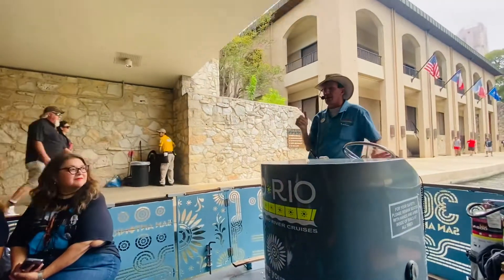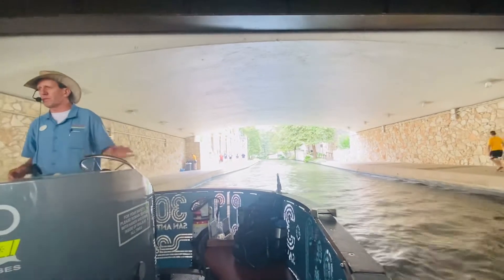Go rio San antonio Cruise part 2/4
San Antionio